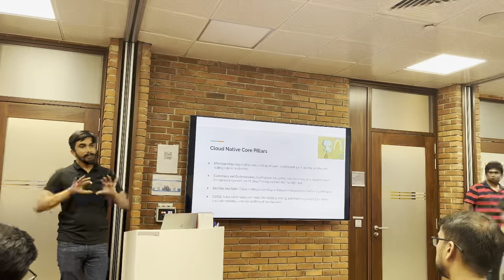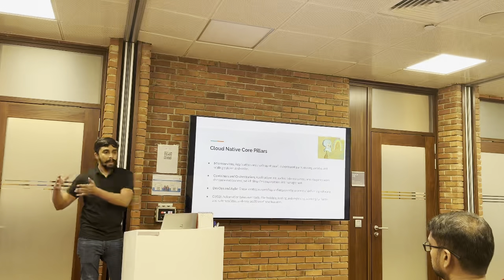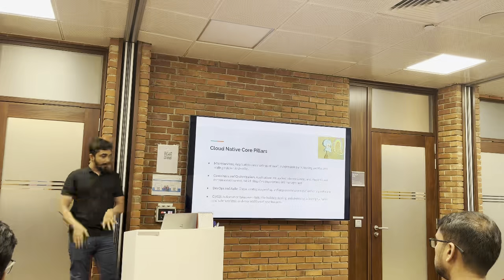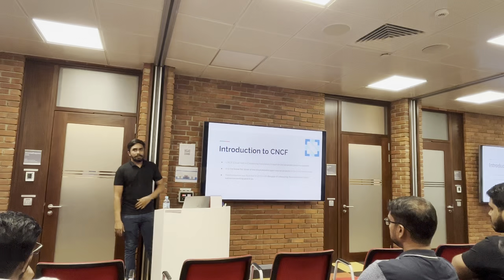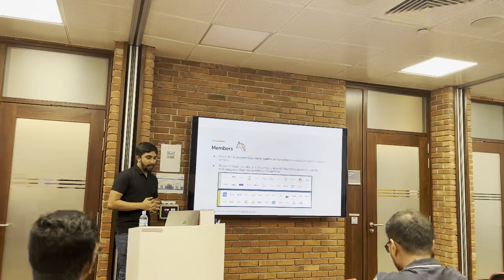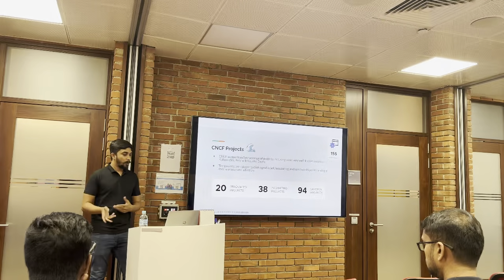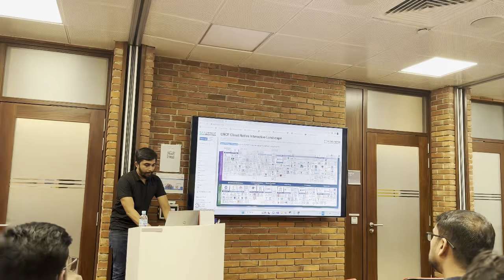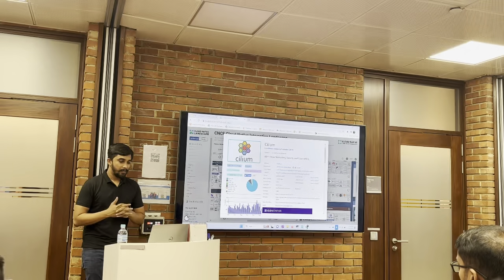Intro to Cloud Native & CNCF Landscape | By Fiqri Ismail & Kalinga Ranasinghe | CNSL May Meetup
Thank you for being a part of our CNSL community, and we look forward to welcoming you to our upcoming meetups!